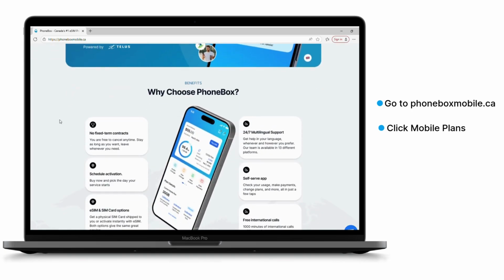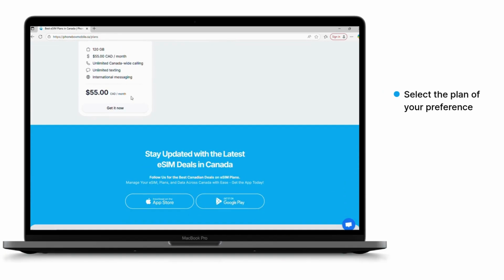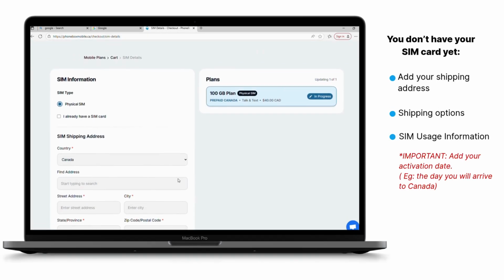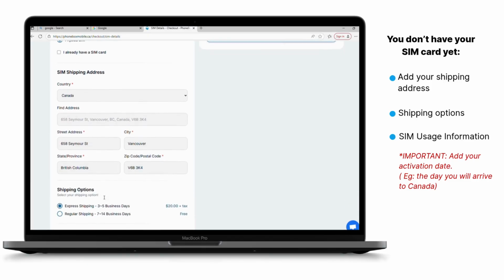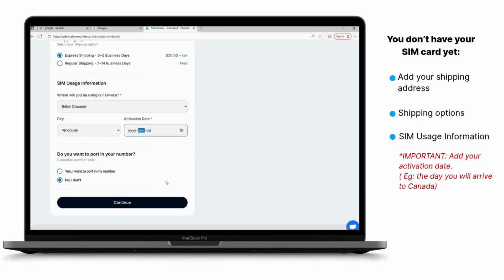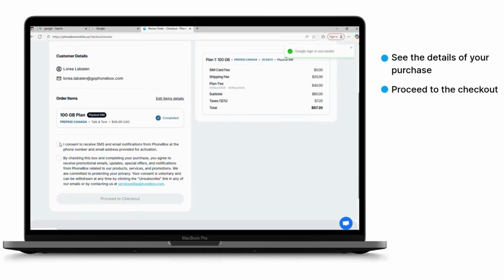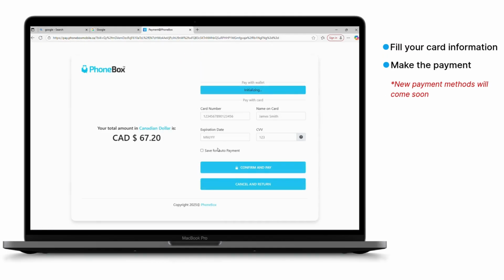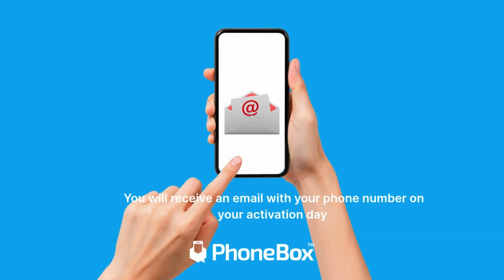PhoneBox ACTIVATION when you don't have your SIM card yet.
Hello there!

Here is a step-by-step guide to activate your service if you don’t have your SIM card yet.

We are for you.